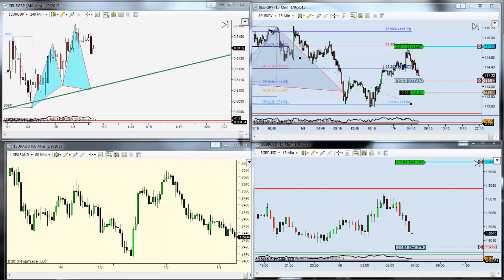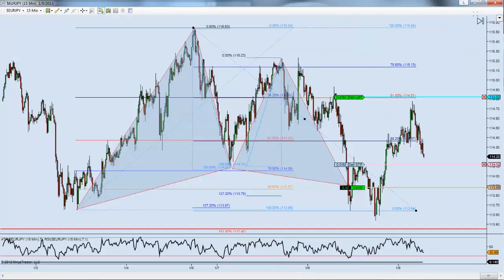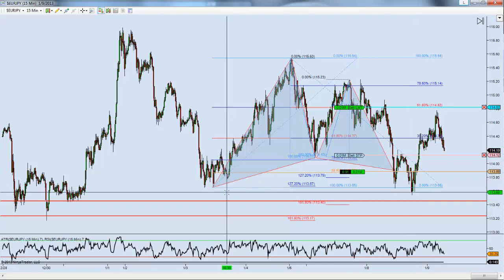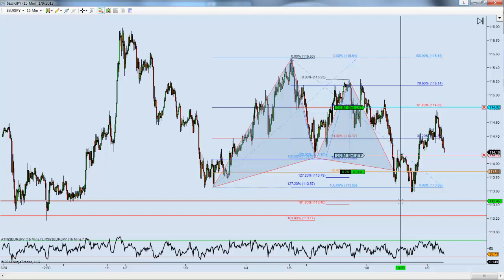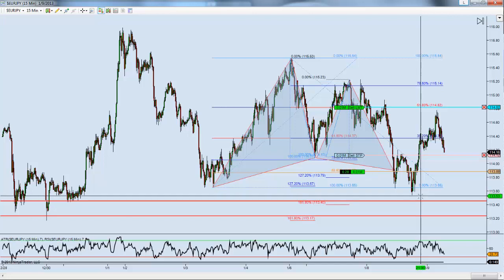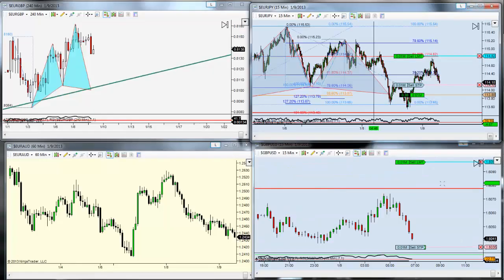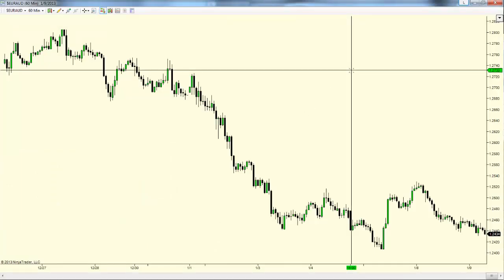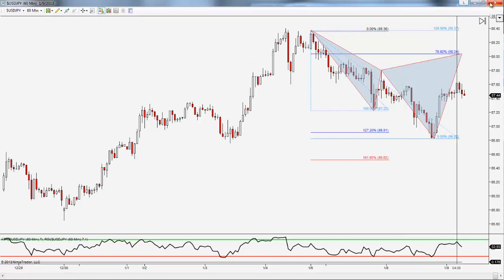Make That Losing Trade A Winner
A brief look at some of the highlights from yesterday's Live FX Ratio Trading Room session along with some of the trades that are on my radar for today.